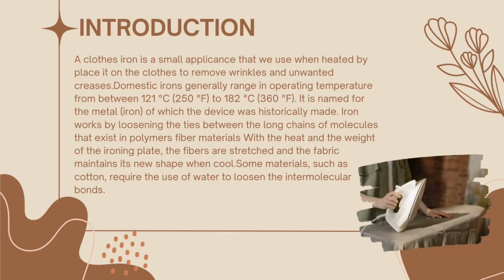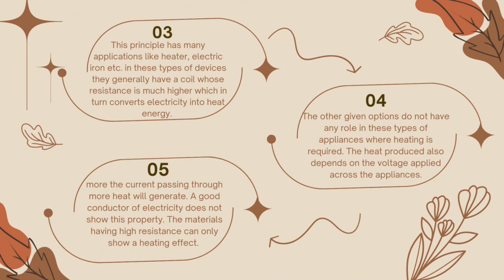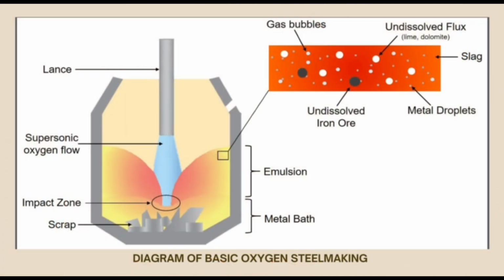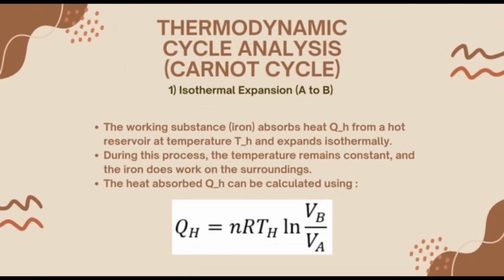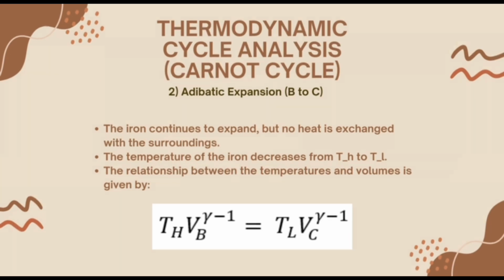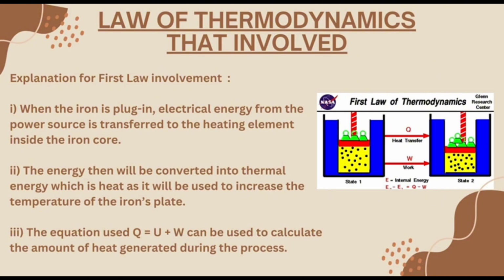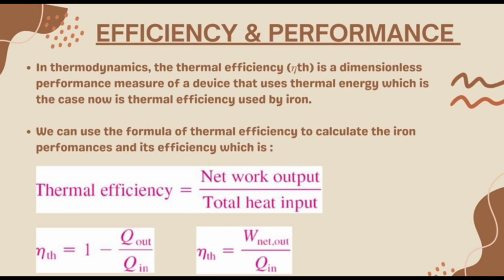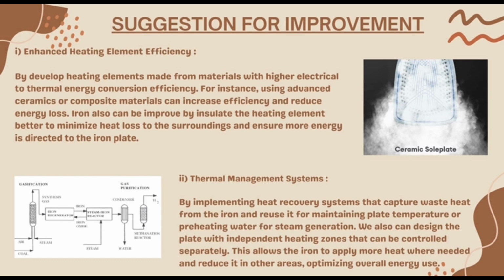THEORY OF THERMODYNAMICS IN OUR REAL LIFE APPLICATION (IRON)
our group members:
1) AINA MAZLIYANA BINTI MOHD NORSELI_A22SC0020
2) RABIATUL ADAWIYAH BINTI MOHD ABD RASHID_A22SC0354
3) NUR QISTINA BINTI ISMAIL_A22SC0353